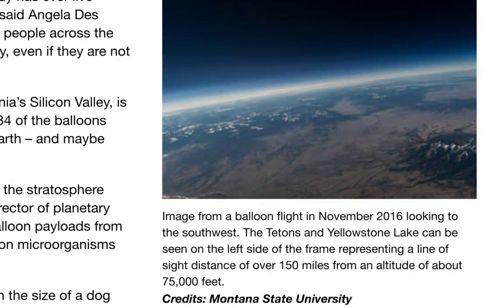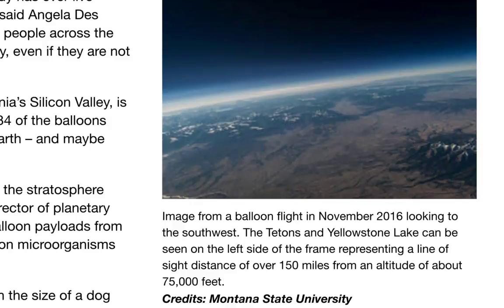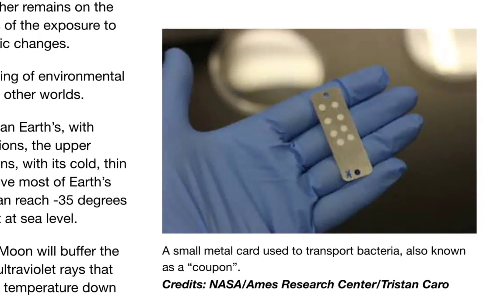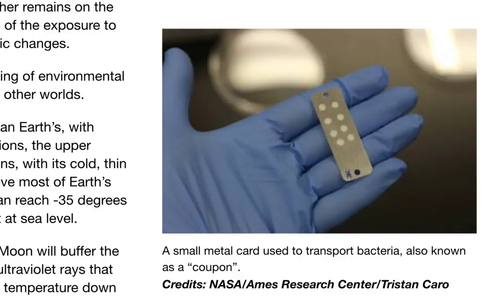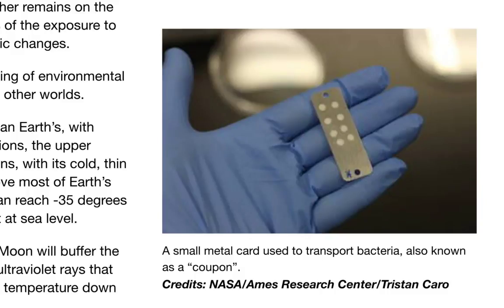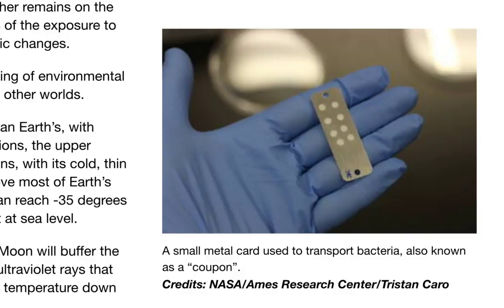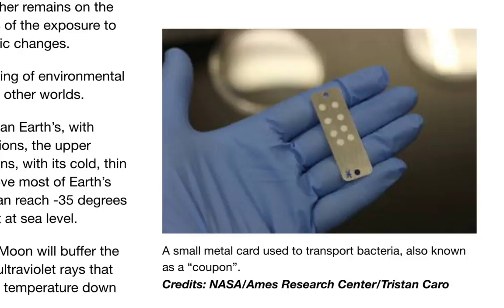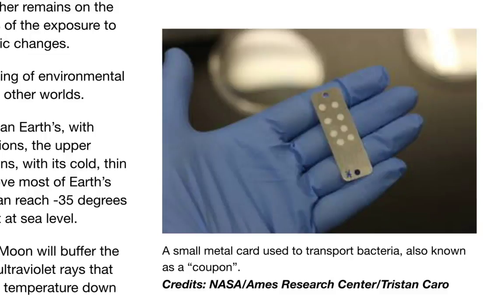NASA is preparing for the solar eclipse today !